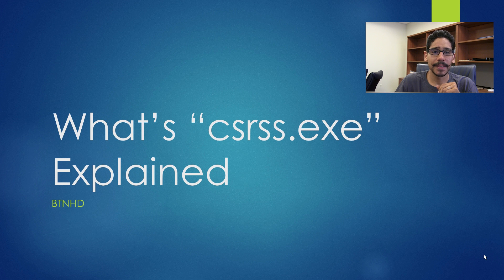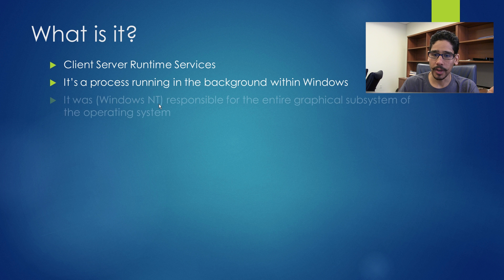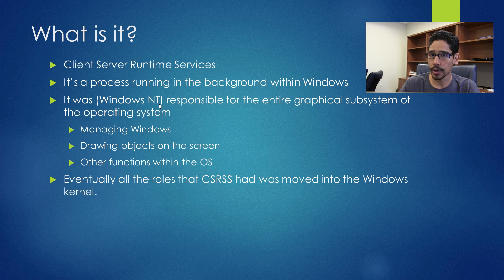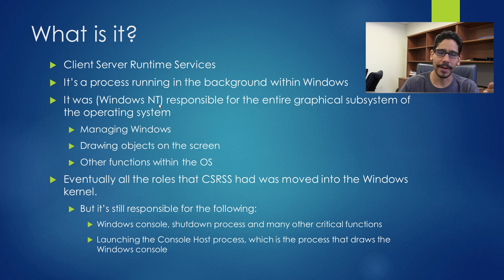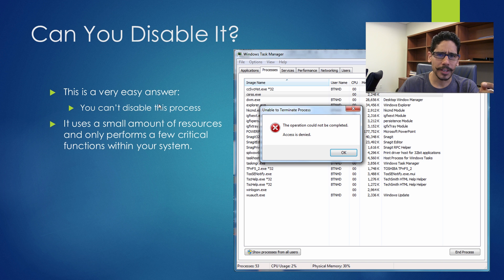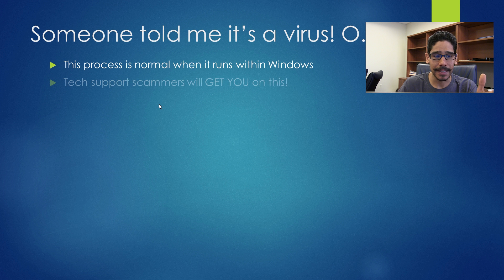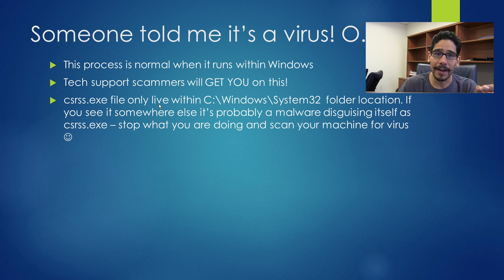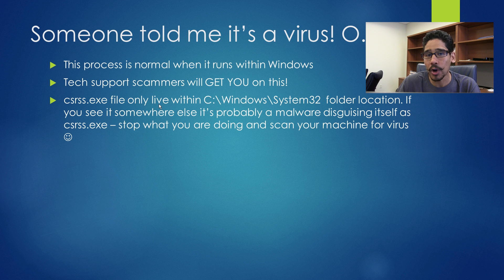What’s “csrss.exe” Explained!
Why is csrss.exe running in the background of Windows? Is it important to have running? This process is always running within the Task Manager because it deals with critical functions of the operating system.